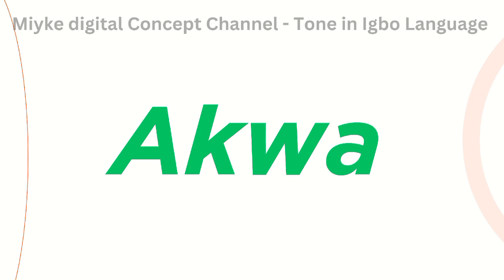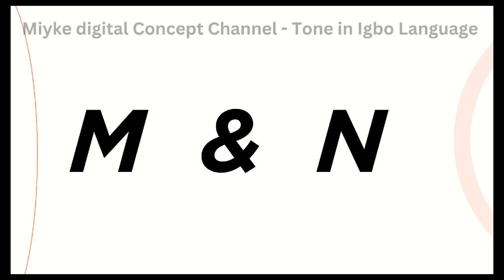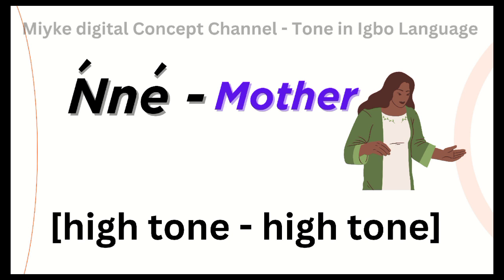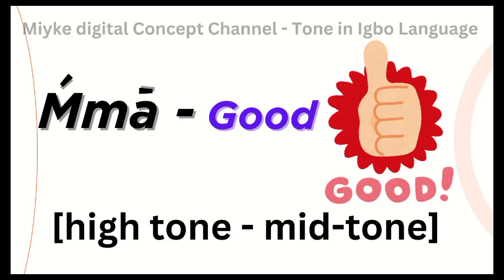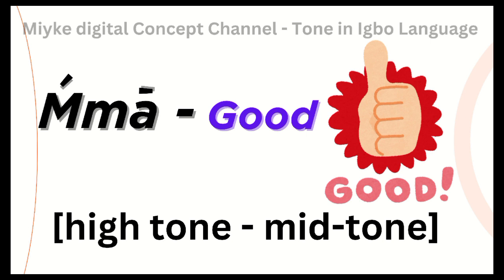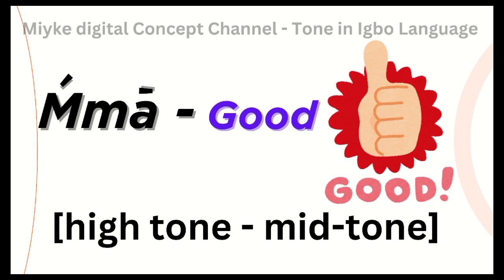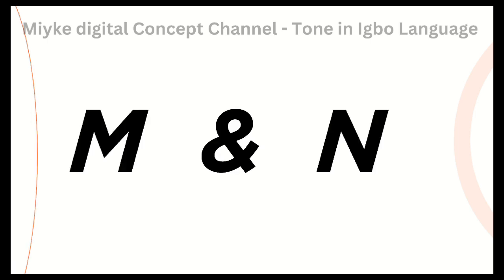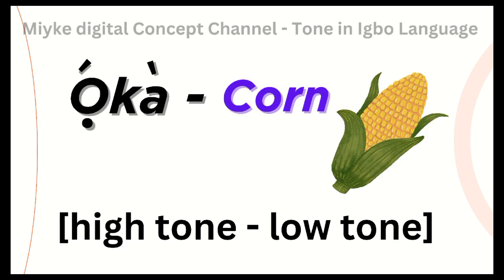A Complete Guide to Igbo Tones: Elevate Your Language Skills Today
Welcome to this insightful video on "Tones in Igbo Language."

Did you know that tones are the heart of the Igbo language, shaping the meaning of words and sentences? Understanding these tones is essential for anyone who wants to speak Igbo fluently and confidently.

In this video, we’ll break down the unique tonal structure of Igbo, making it easy for you to grasp and apply in conversations.
Whether you’re a beginner or looking to refine your skills, this lesson will guide you step-by-step on your journey to mastering Igbo.

Let’s dive in and unlock the beauty of this rich language!